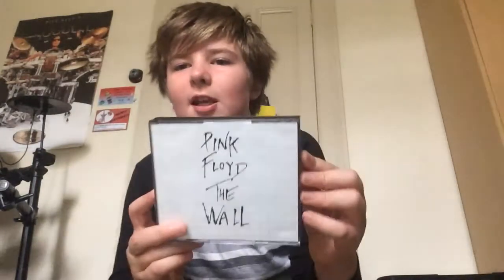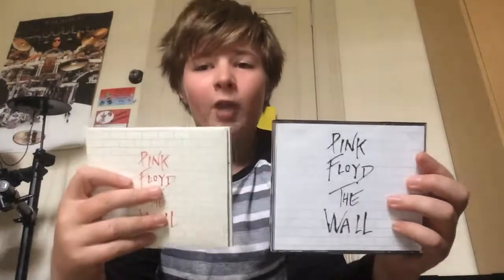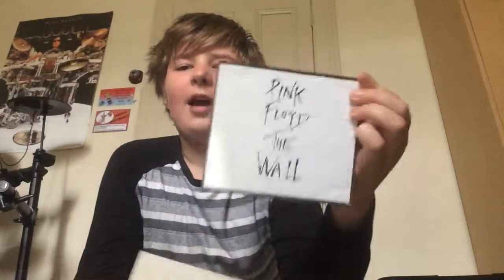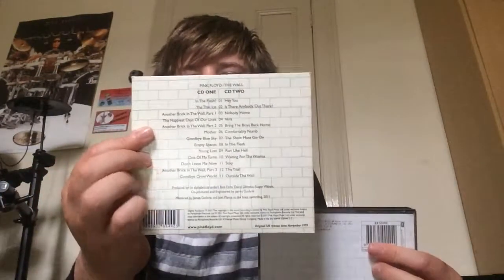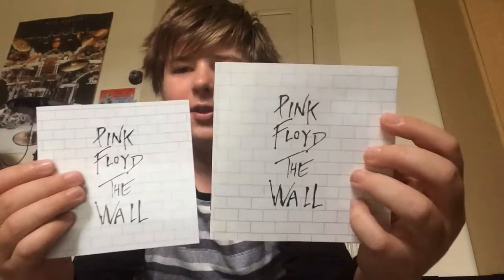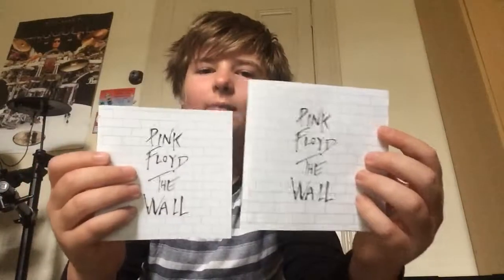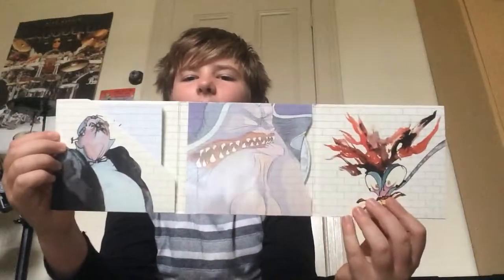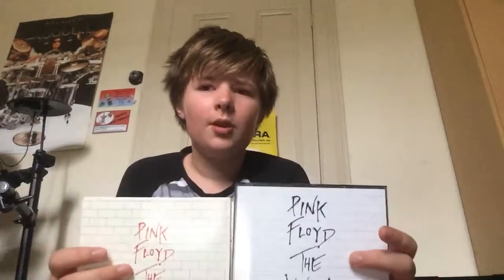Pink Floyd - The Wall 1994 Remaster VS 2011 Remaster Comparison